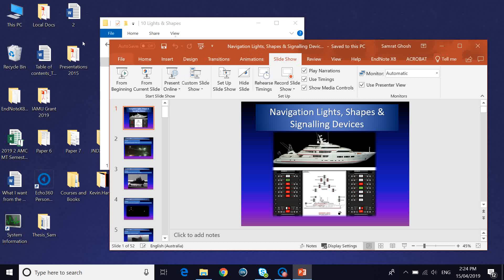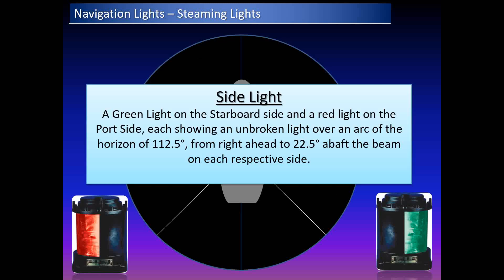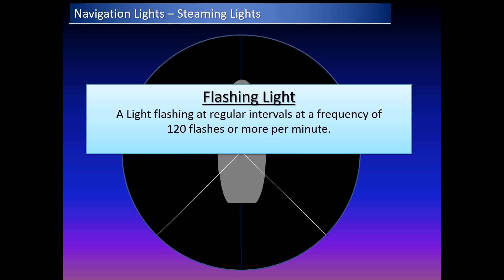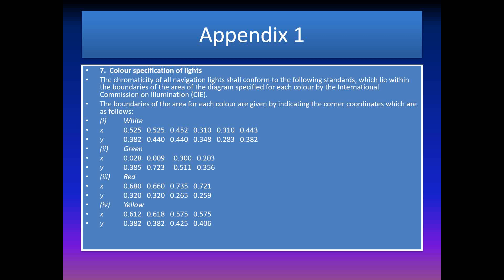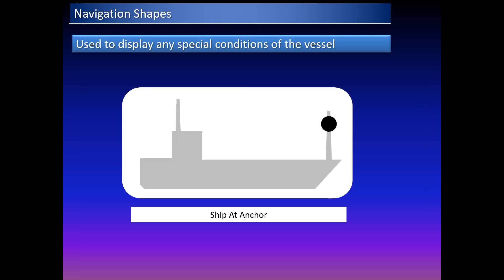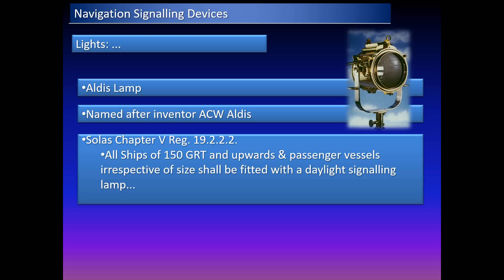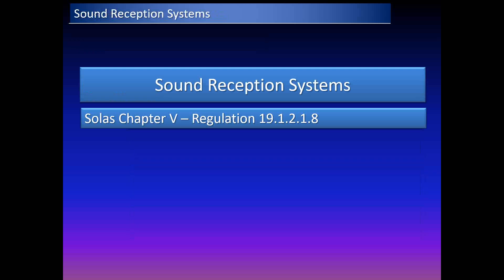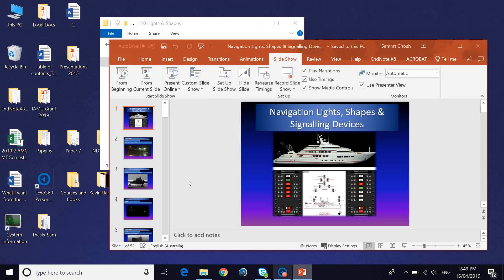Navigation Lights, Shapes, and Signalling devices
This video describes the various navigation lights, shapes, and signalling devices found on board a vessel, and its purposes.
The use of animations aid in understanding.